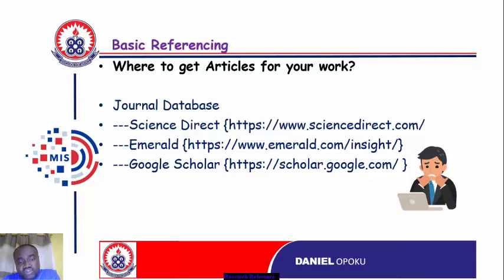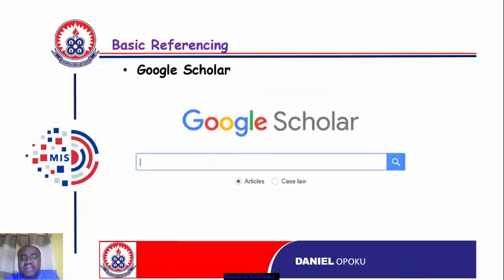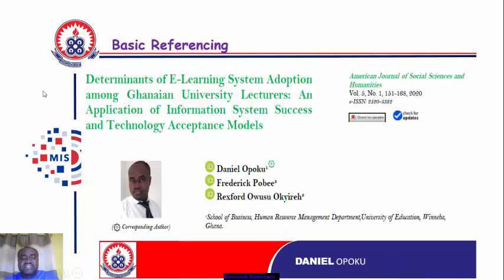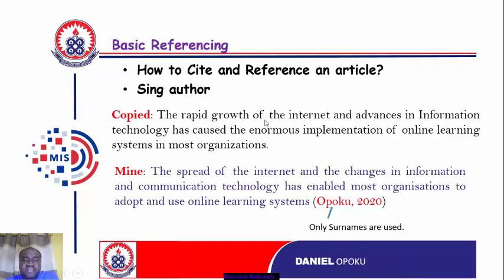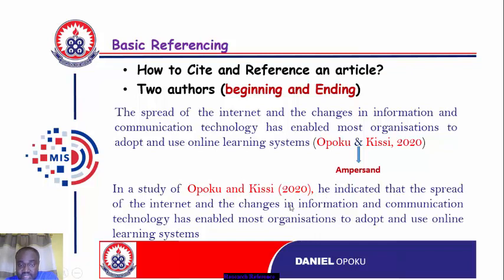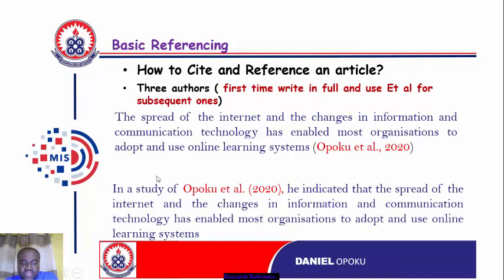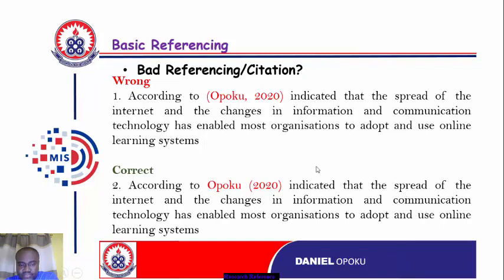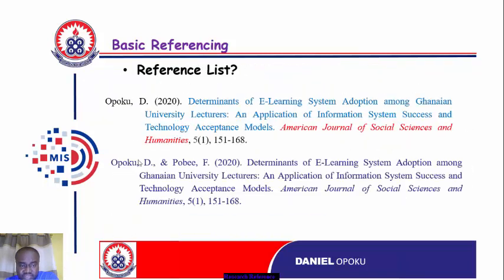Citing our research work (An article )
Correcting basic Reference Errors